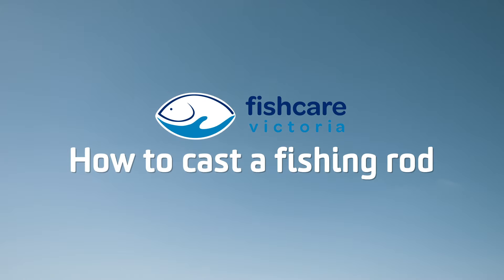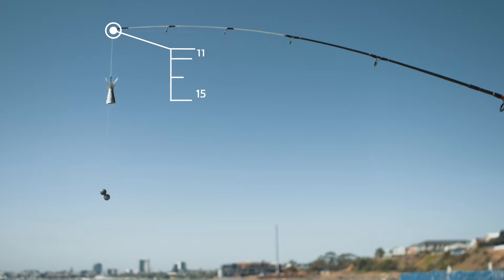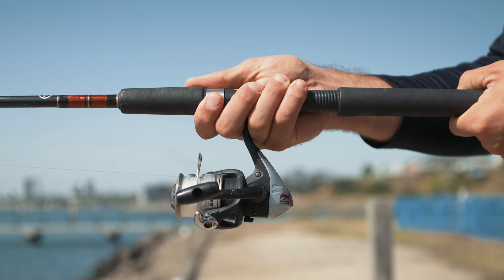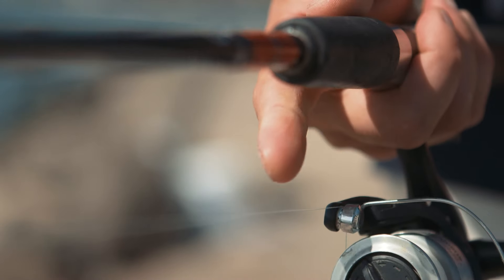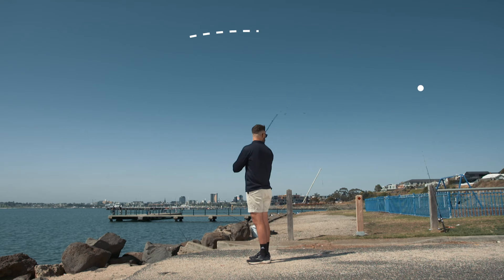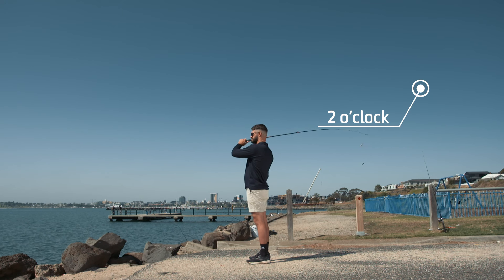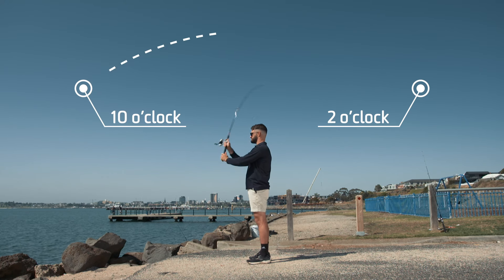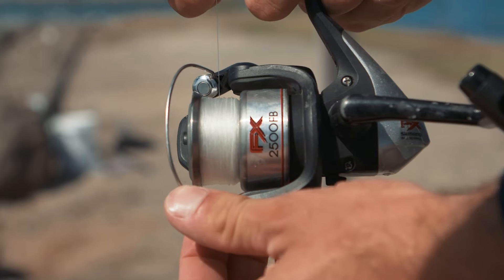How to Cast a Fishing Rod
This Fishcare Victoria video tutorial teaches you how to cast a fishing rod with a spinning reel.